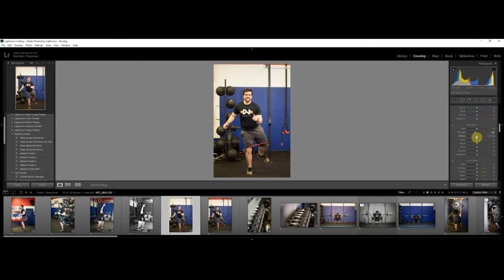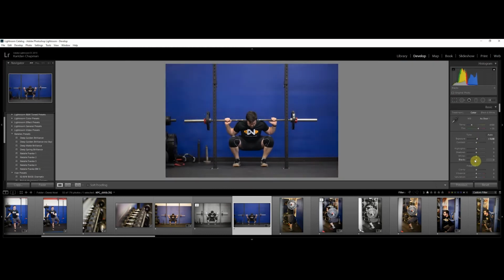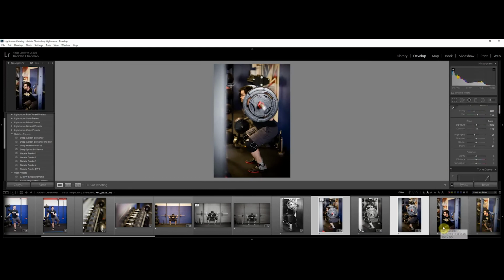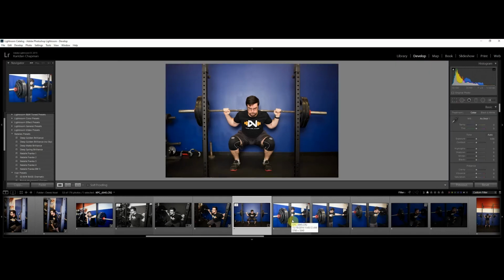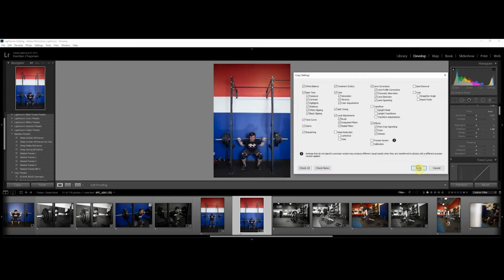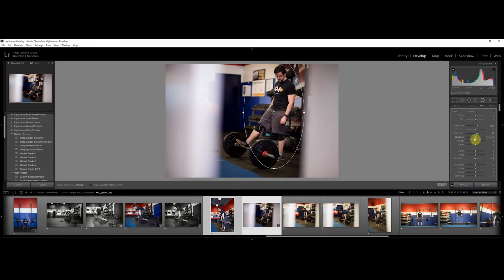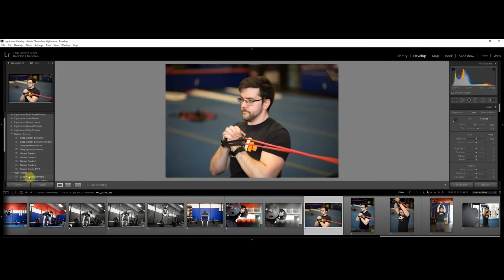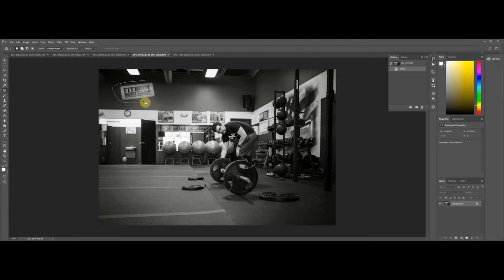Edit with me Fitness Session - Photography Watch Me Edit - Kaye's Photography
This was just a simple fitness session nothing special but I thought I would bring you guys along for just a simple edit!